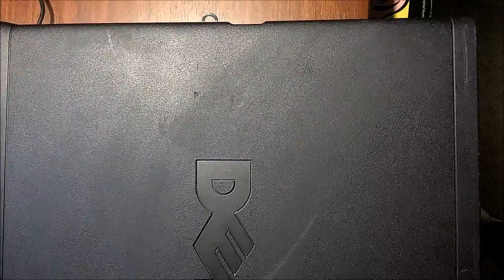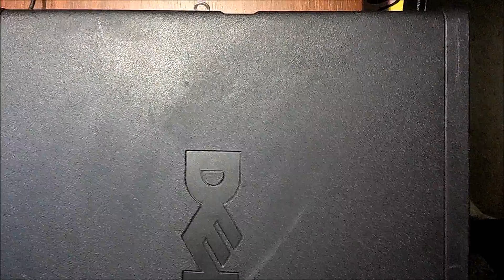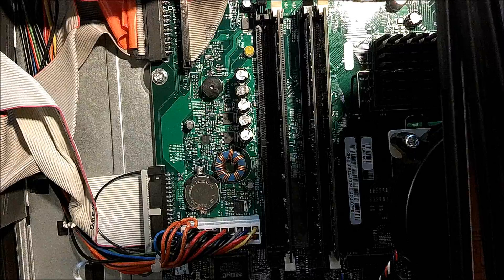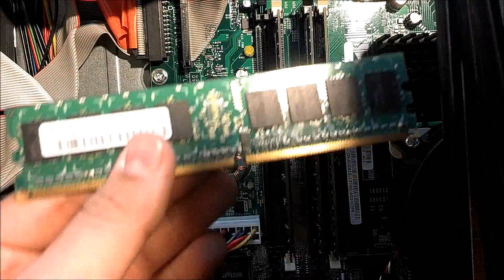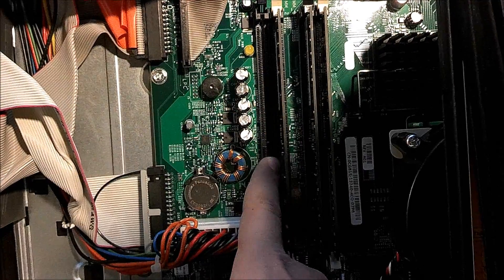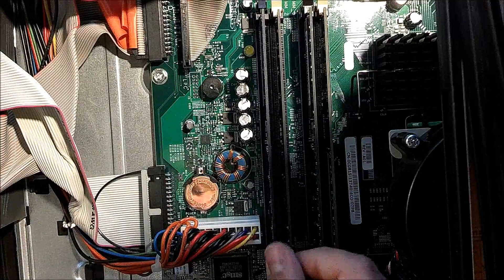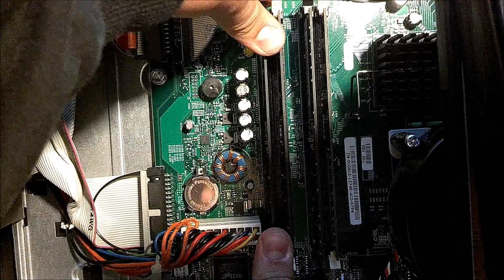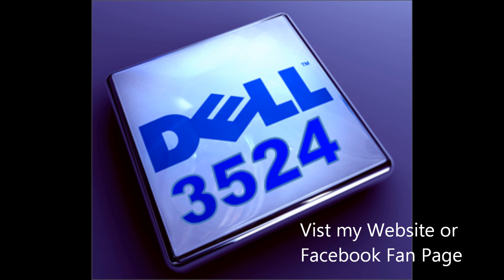Upgrading Ram in the Dell Optiplex Gx280 (Slim Tower)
Upgrading Ram in the Dell Optiplex Gx280